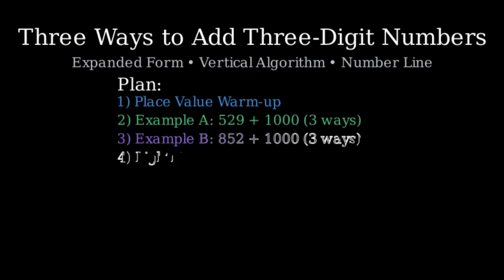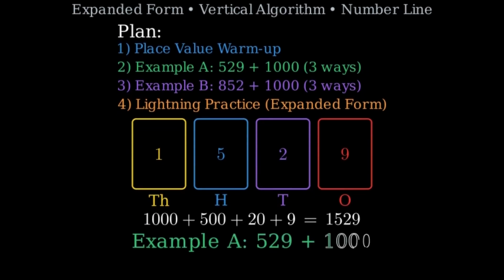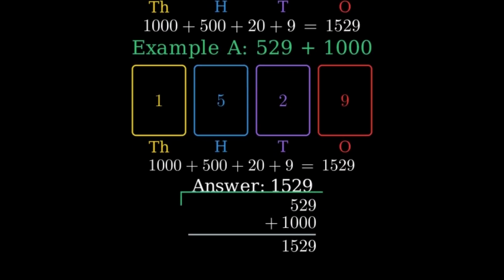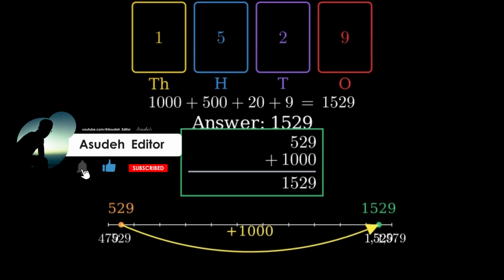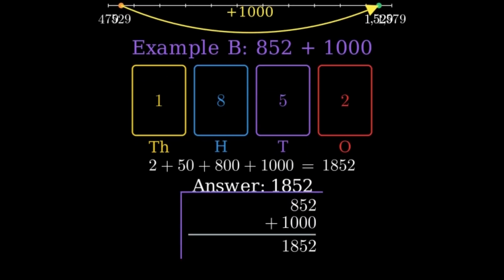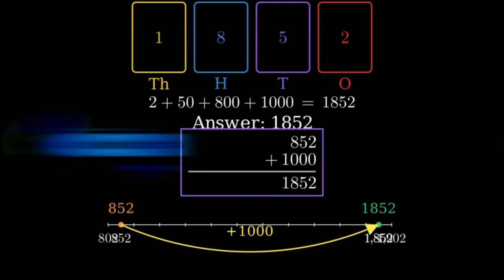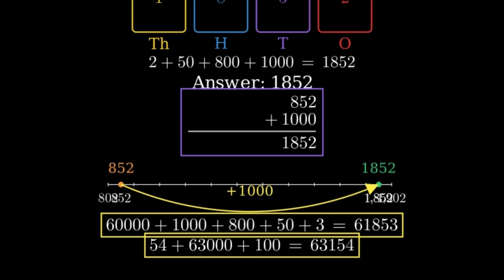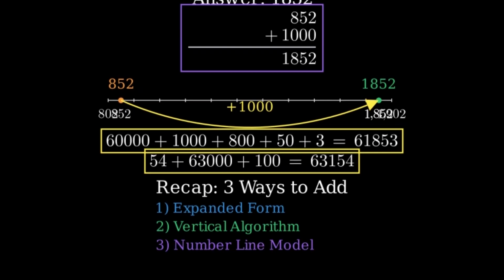Session 8: Teaching adding two expressions together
Session 7: Let’s Master Addition Together!
Video Breakdown:
Are you struggling with larger numbers? In this video, we make adding two and three-digit numbers as easy as 1-2-3! We use simple visuals to show you exactly how numbers combine to form a sum. Perfect for students and beginners!

What you will learn:

What "Addends" and "Sums" actually mean.
The secret to adding two-digit numbers quickly.
How to tackle three-digit addition without feeling overwhelmed.